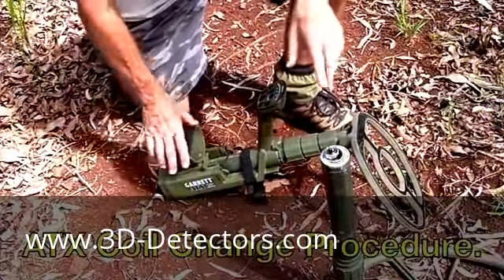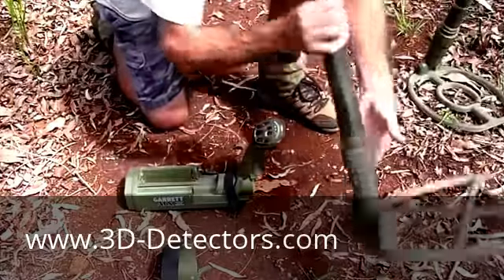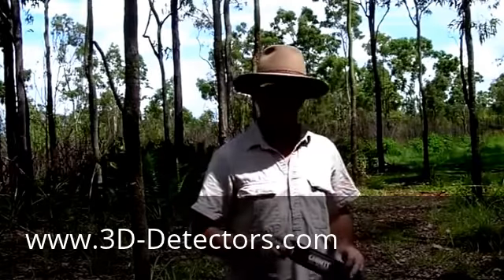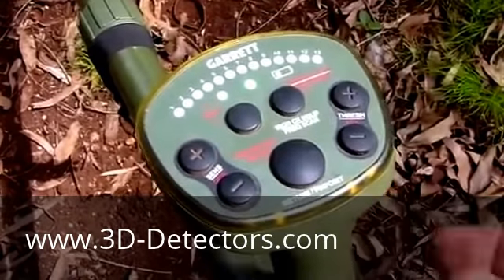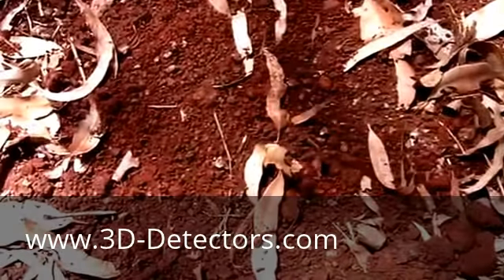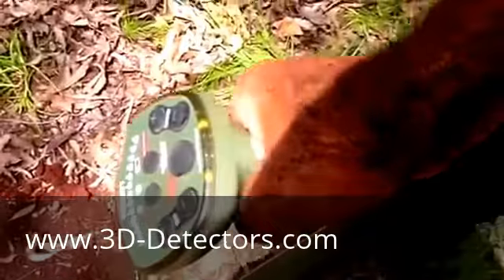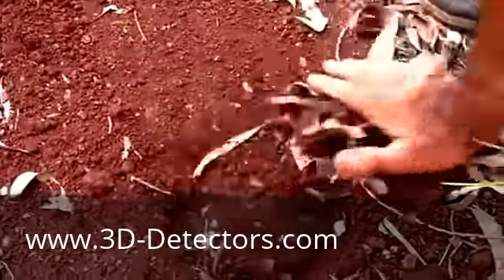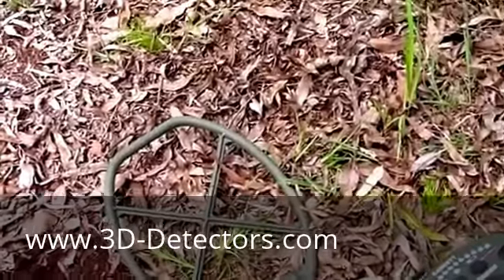جهاز كشف الذهب والمعادن جاريت ات اكس | Garrett ATX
Garrett At Pro Gold  & METAL Detector | اجهزة كشف الذهب والمعادن طريقة استخدام جهاز جاريت ات برو